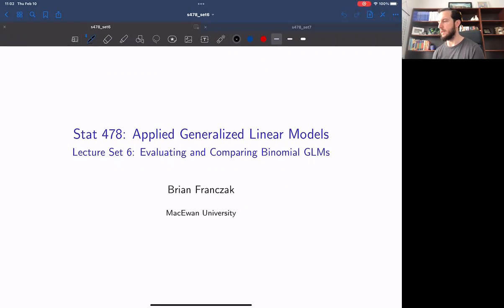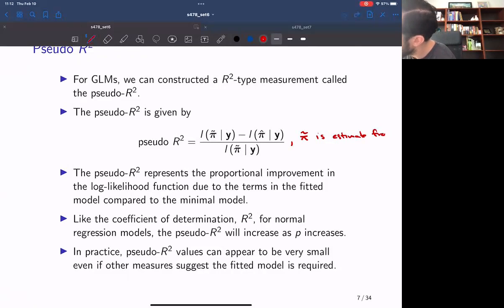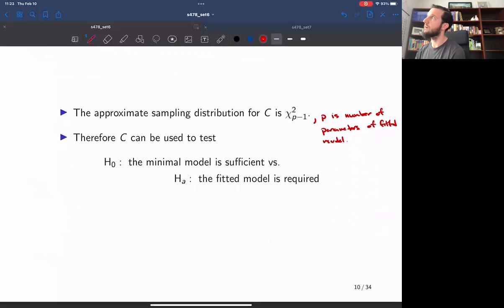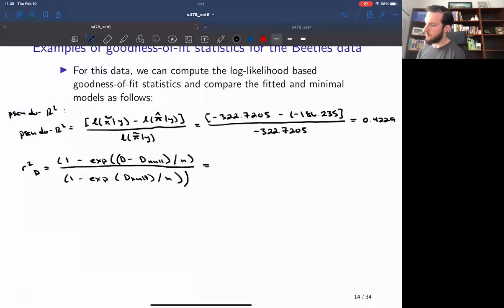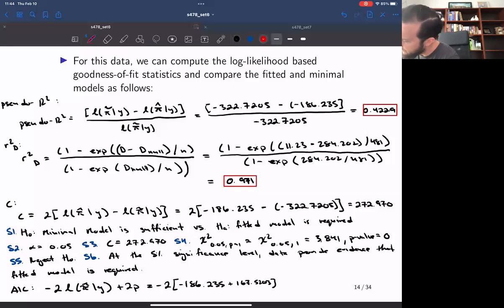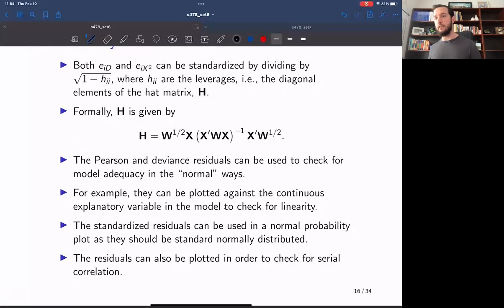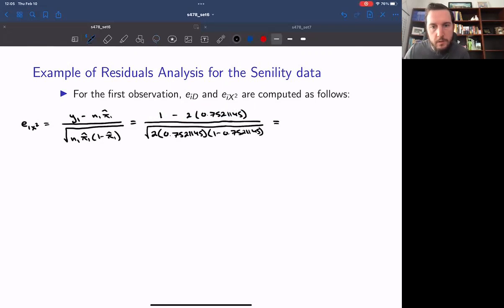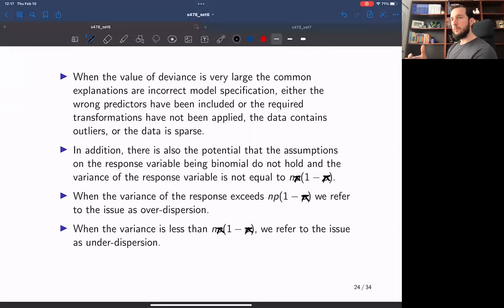Stat 478 - Lecture 11 (Feb. 10, 2022)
0:00 Recap and Introduction to Lecture Set 6